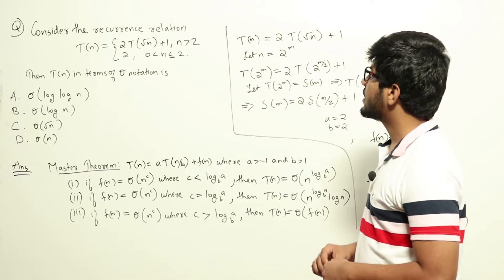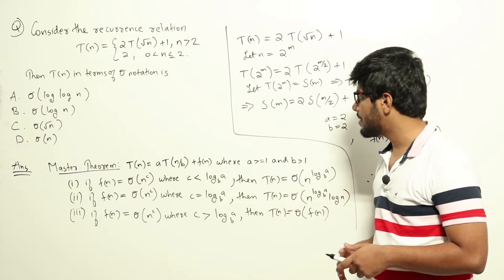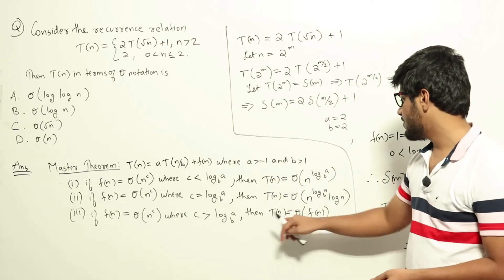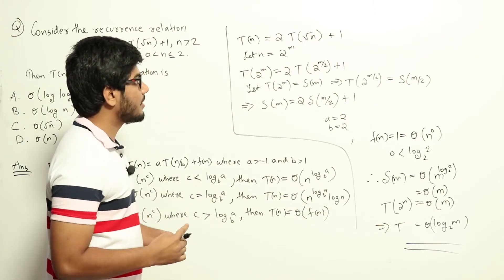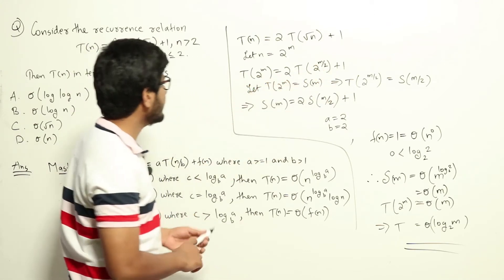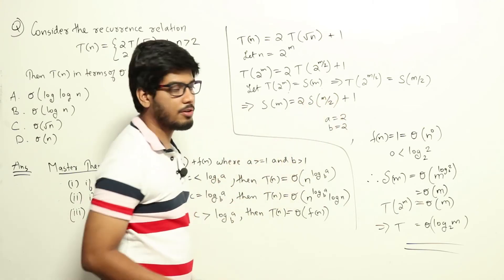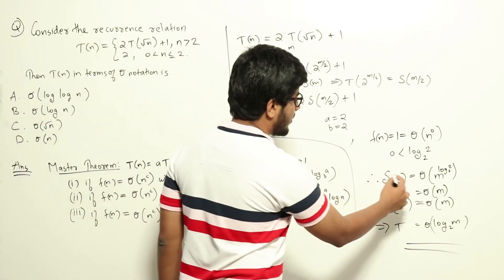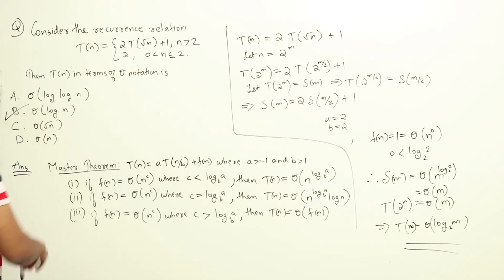Algo | Time Complexity | CS GATE PYQs | GATE 2017 Set-2 Solutions | Solutions Adda | Q27 | GATE 2022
GATE CS 2017 SET-2 Q: Consider the recurrence function
Then T(n) in terms of Θ notation is